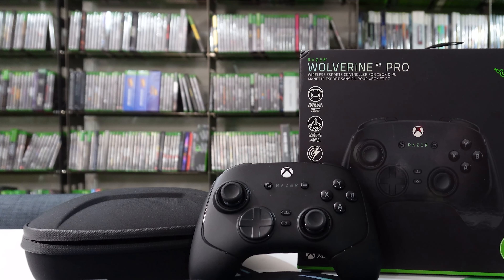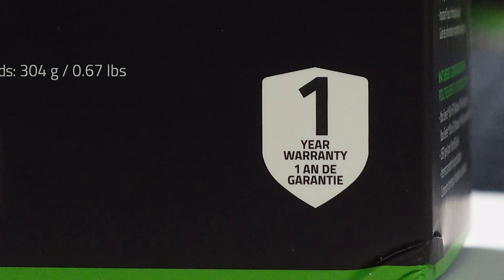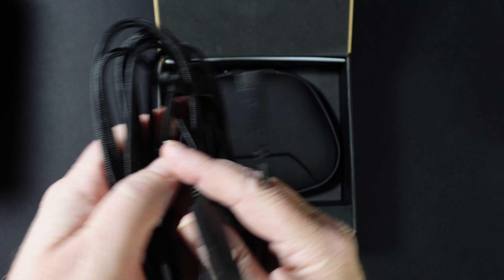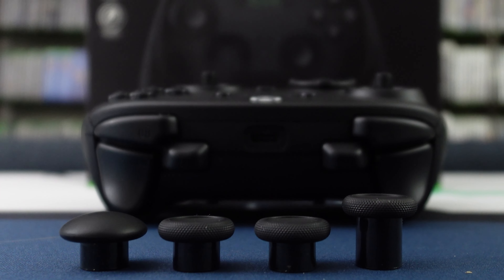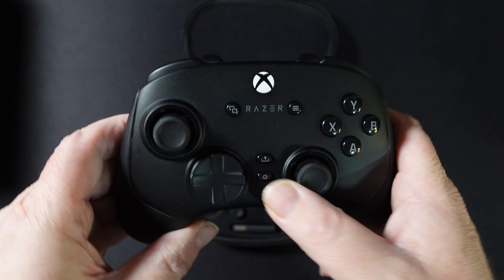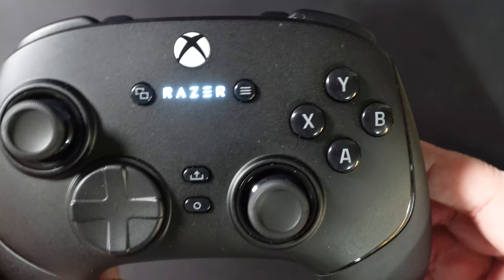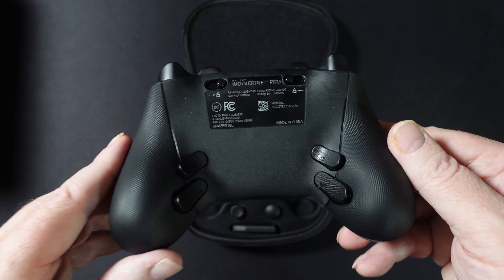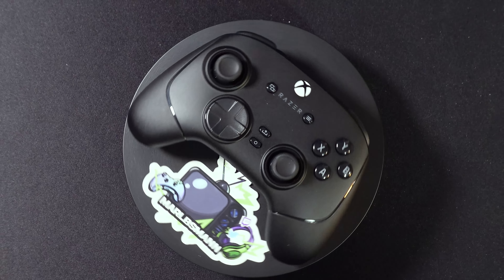Razer Wolverine V3 Pro Review - A New Challenger Pushes The Right Buttons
SURPRISE DROP! - The Razer Wolverine V3 Pro Wireless is what I would like to call a reimagination of the the Razer controller. I can't think of a single thing that Wolverine V3 does not address! Sure, that sounds like a high praise right out of the gate, but can this controller with all of these improvements deliver an experience that is better than my daily drive on Xbox? Come with me as I take a hard look at the Razer Wolverine V3 Pro Wireless and find out what it is all about.